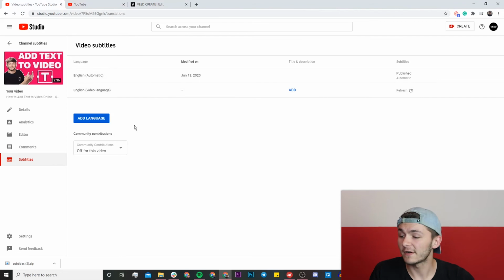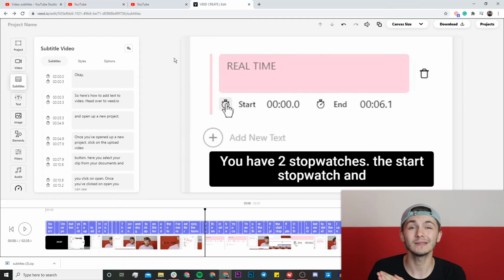How to upload subtitles to YouTube videos - SubRip Subtitle files (SRT)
In this video, I show you how to upload subtitle files to a YouTube video.

Adding subtitles to your videos has multiple benefits.

First of all, Google and YouTube both scrape your closed captions so they will pick up on the keywords in your video's transcript. And secondly, having closed captions allows you to reach a wider audience. Especially by adding subtitles in multiple languages.

Alec & VEED.IO